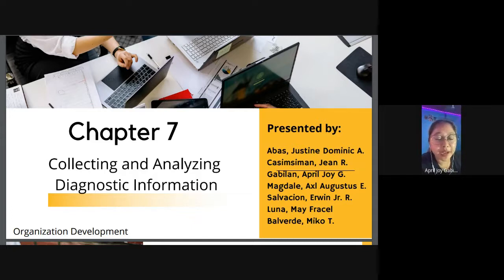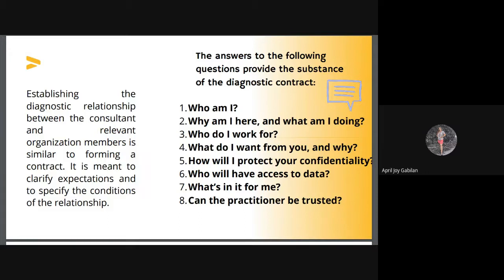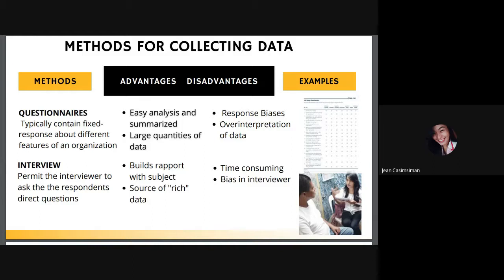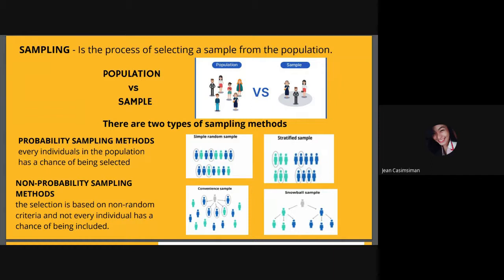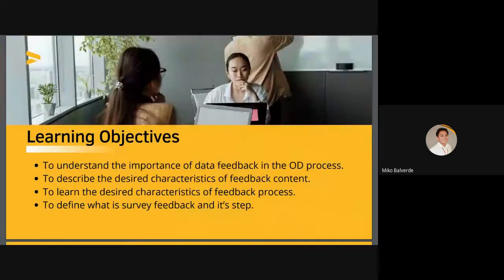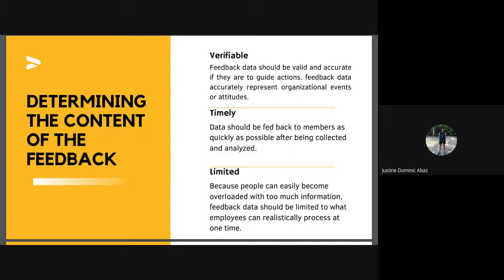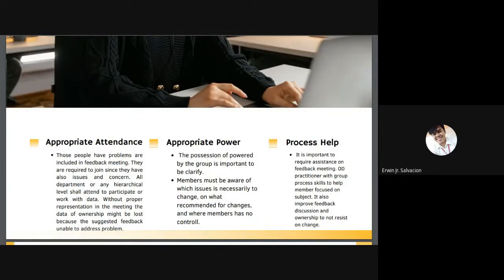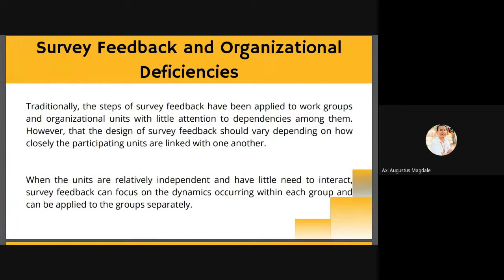CHAPTER 7 and 8 COLLABORATIVE REPORT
Chapter 7: Collecting and Analyzing Diagnostic Information

Chapter 8: Feeding Back Diagnostic Information